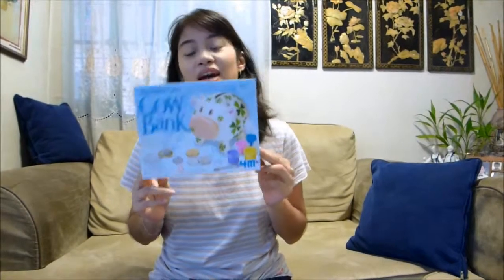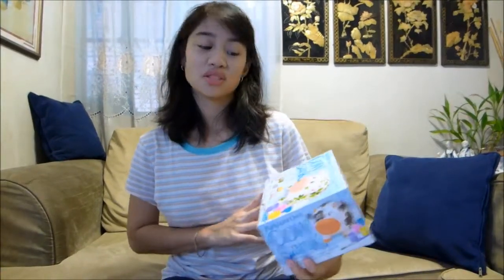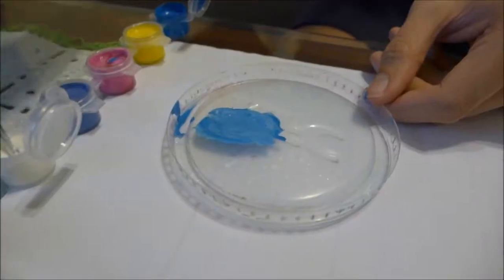Painting my own cow! | October 30, 2013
BOTCH 'EM UP!
I will probably do a repaint someday. Haha ~